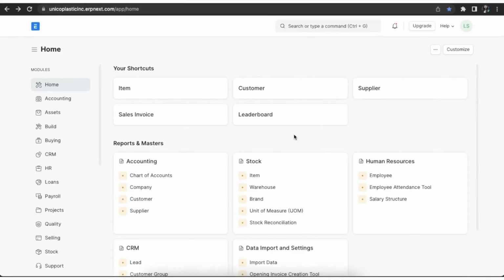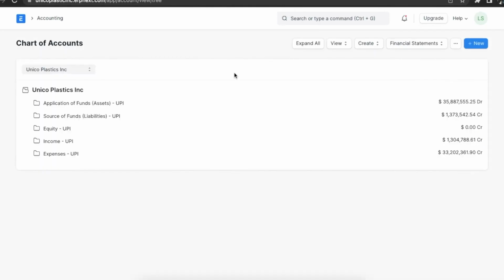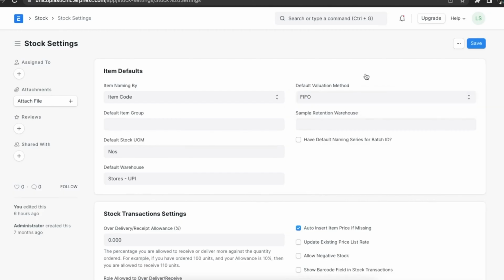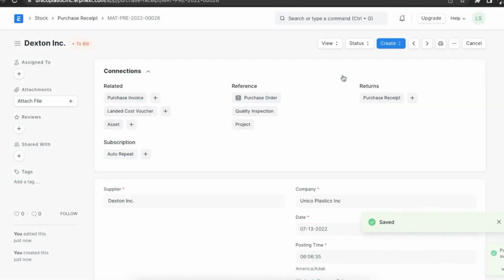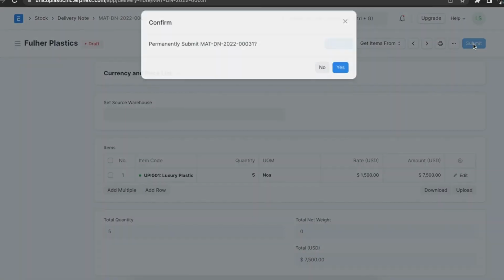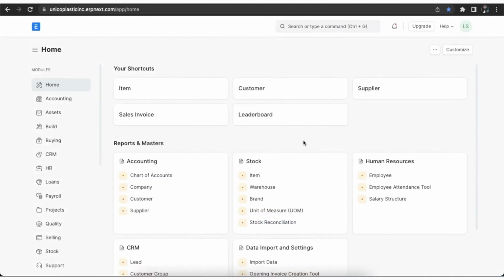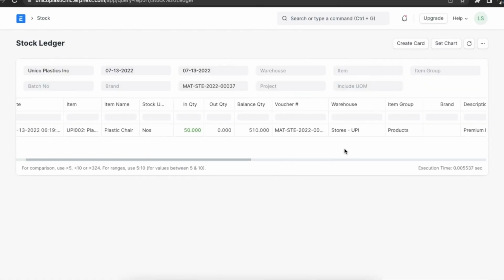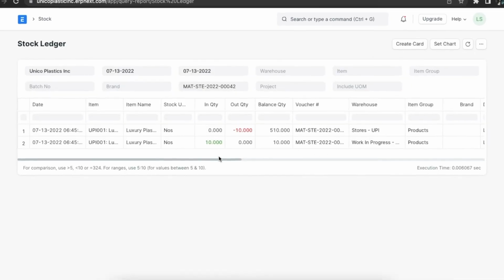Inventory Accounting | AXERP | XGCERP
AXINA GROUP - XGC Software Inventory Accounting

✅ **Artificial Intelligence** – real-time verification
✅ **Blockchain** – secure, tokenized
✅ **ERP** – serialized inventory, audit trails, and regulatory compliance tools